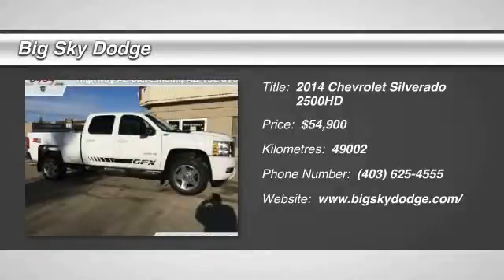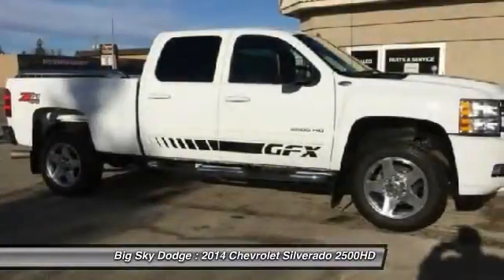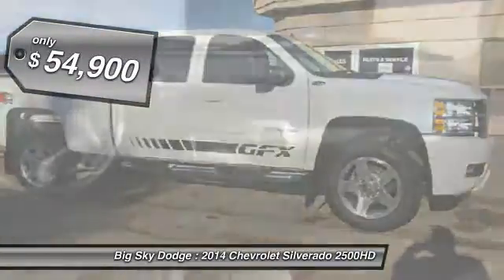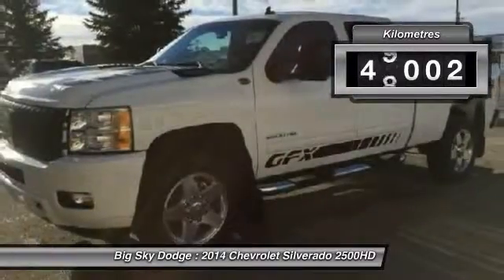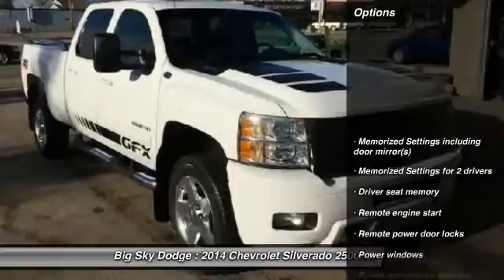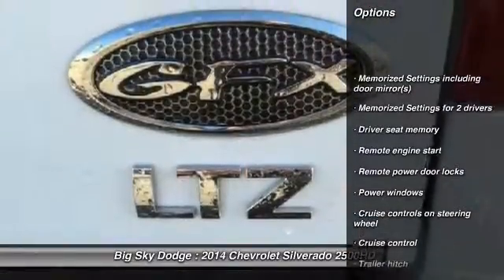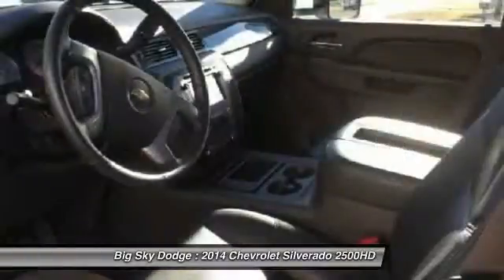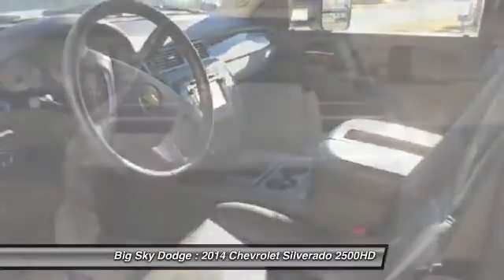2014 Chevrolet Silverado 2500HD Claresholm Alberta T4096A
2014 Chevrolet Silverado 2500HD LTZ

Big Sky Dodge
Claresholm Alberta T0L 0T0

Pick up this White 2014 Chevrolet Silverado 2500HD, available today at Big Sky Dodge. Featuring Automatic transmission, it has 49002 miles. This could be the one you've been searching for.